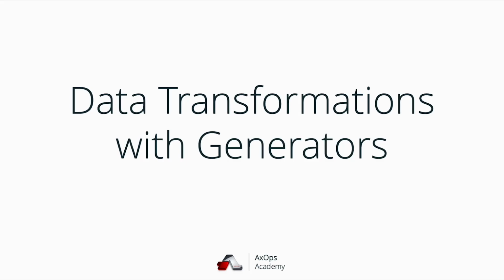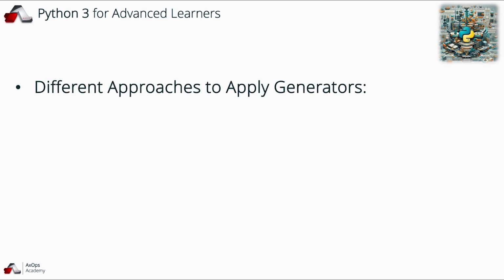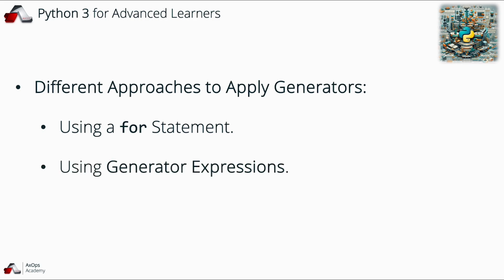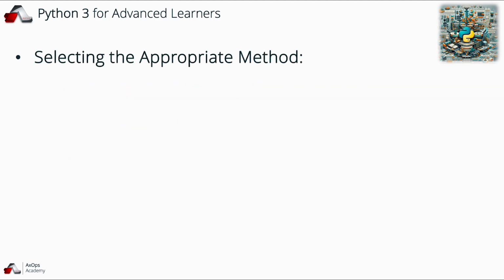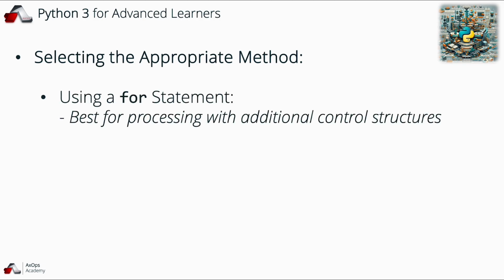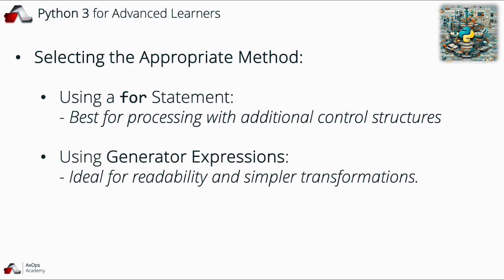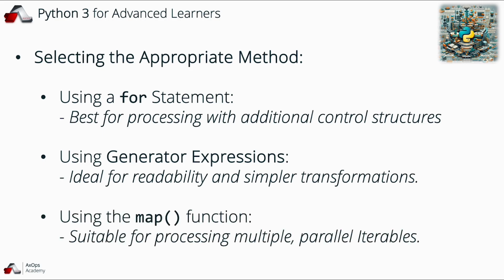3.3 - Data Transformations with Generators | Advanced Python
This video lecture delves into using generator functions for such transformations, a key aspect of Python's functional programming capabilities.

Generator functions are a cornerstone in Python for efficient data handling. They typically iterate over a source collection, applying a transformation to each item, and then yield the new item.

- Reach
- Engagement

👊 With seemingly small actions such as:
- etc